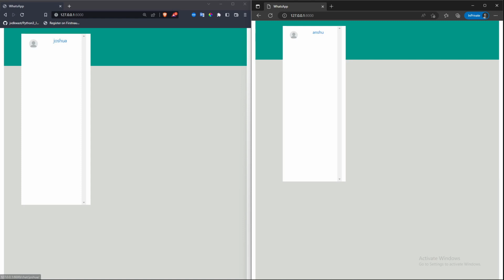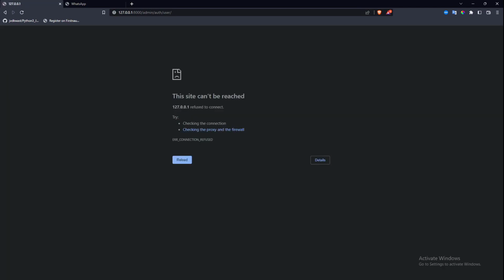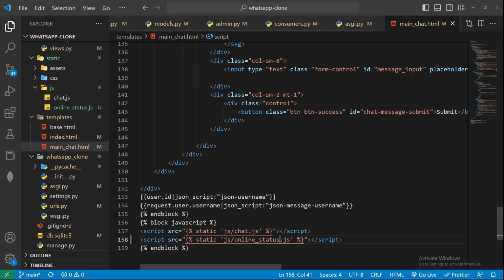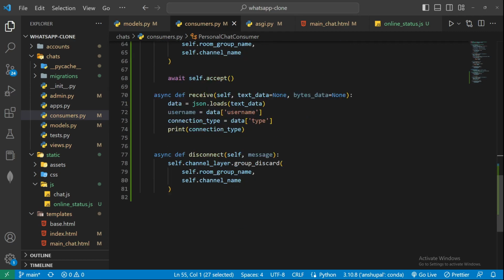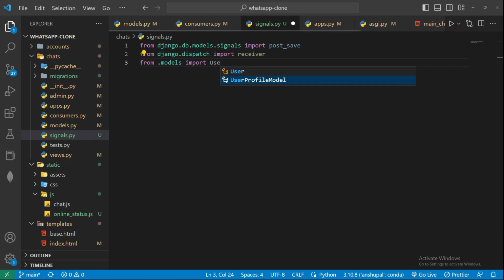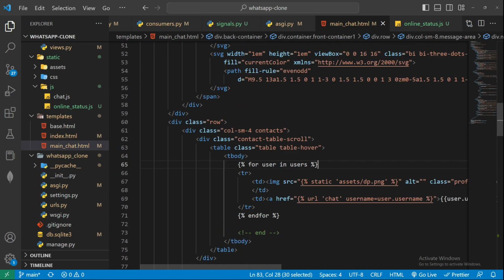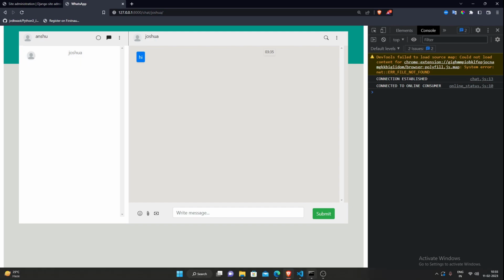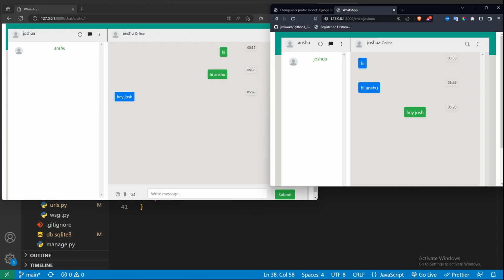Personal Chat application using Django channels || Users online/offline status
In this particular video we will learn how we can use django channels and websockets to update the online status of the users in real time just like whatsapp

Learn to create personal chat application in Django using channels and websockets

In this video series we will learn to create whatsapp clone using django channels and redis

1. GIGABYTE GeForce RTX 3090 ti
2. LG Ultragear - 32Gn650 Qhd 32 Inch
3. Redgear MT02 Keyboard with LED Modes
4. G.Skill Trident Z RGB 32GB

django channels, redis-django, django-private chat, private chat in django,